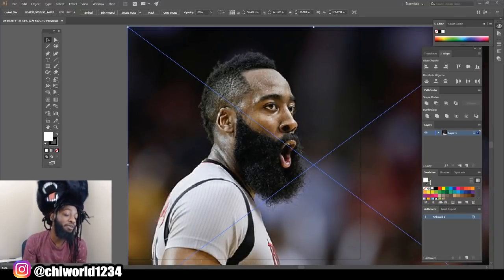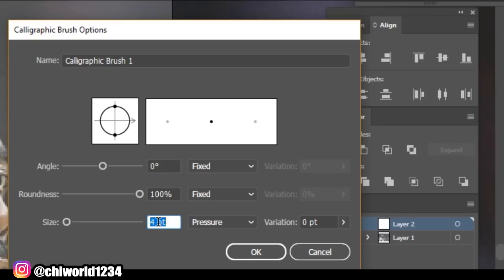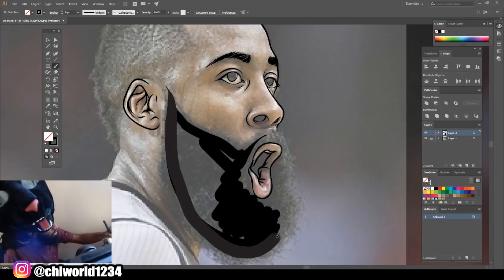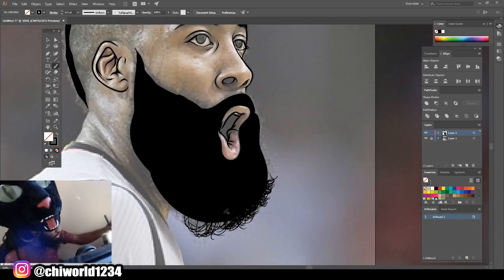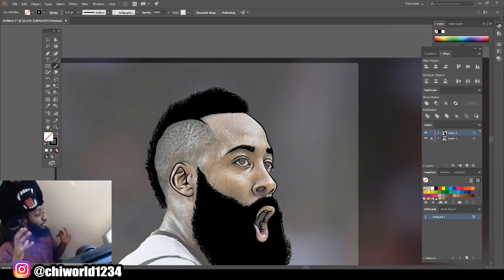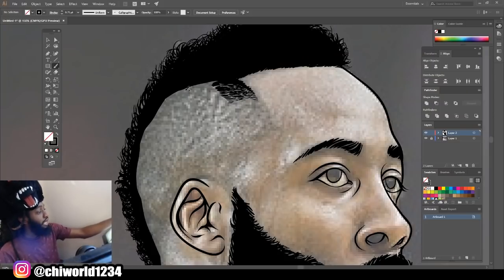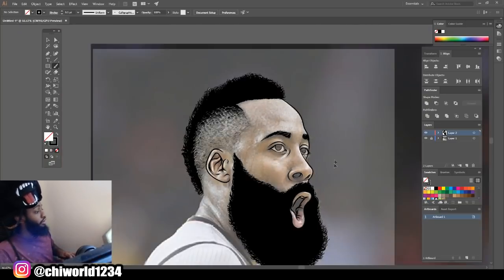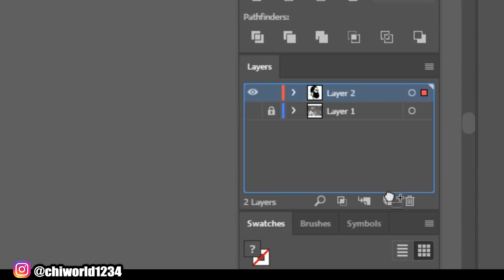How To Make / James Harden Hair Style!- Step By Step Tutorial ( ADOBE ILLUSTRATOR )